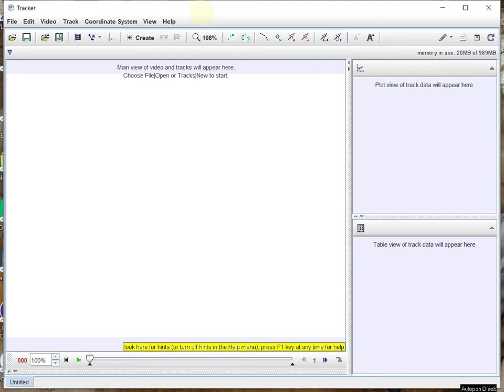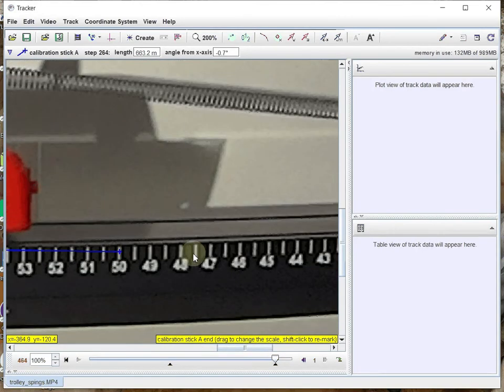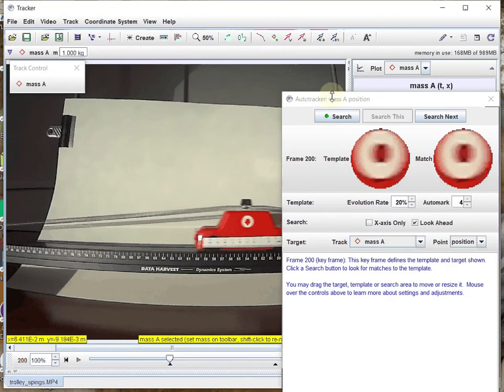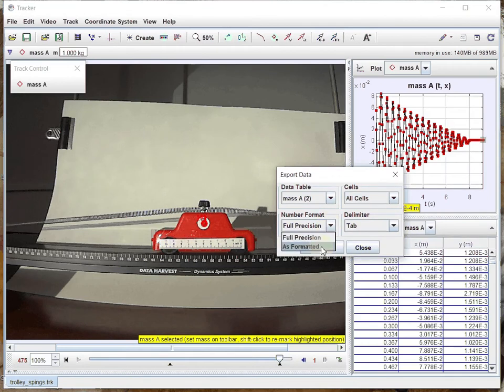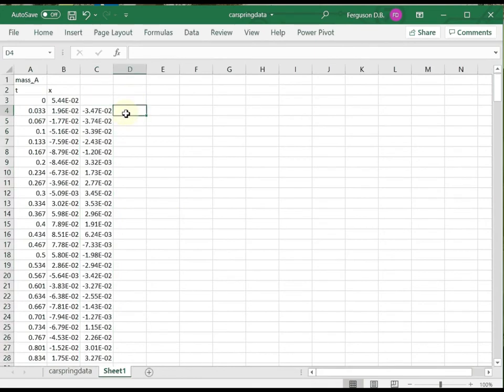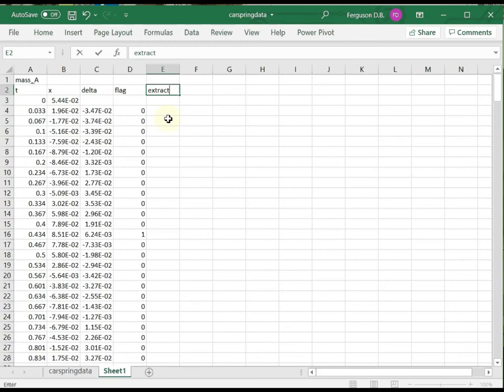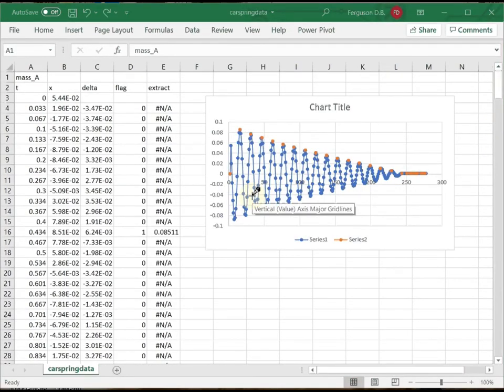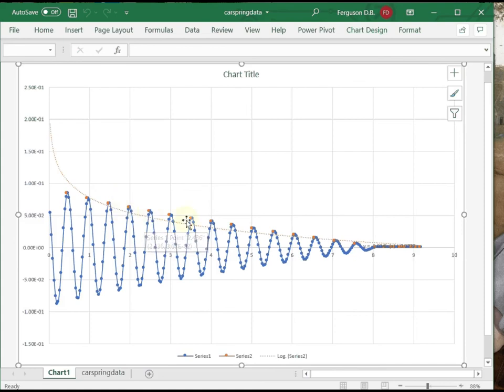Damped SHM and Plotting the envelope of decay (log. dec.)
Physlets.org's "tracker" software is used to get data which is exported to Excel. The data is then examined to see where the maxima occur.
A trendline is then added.